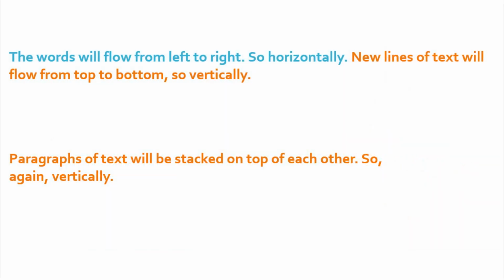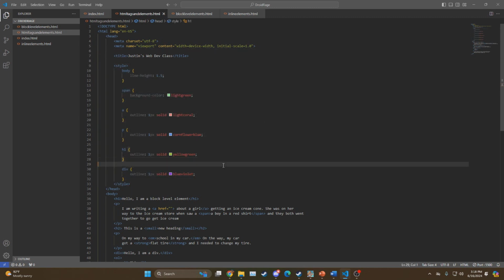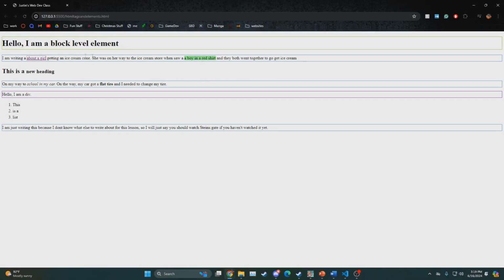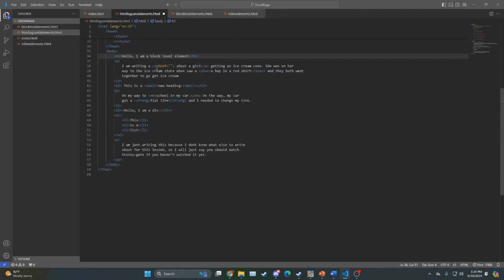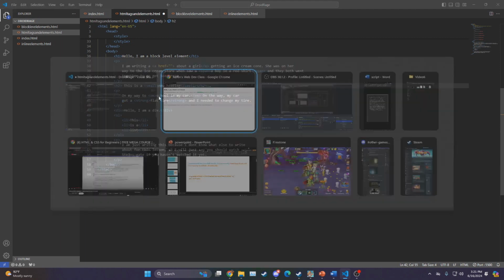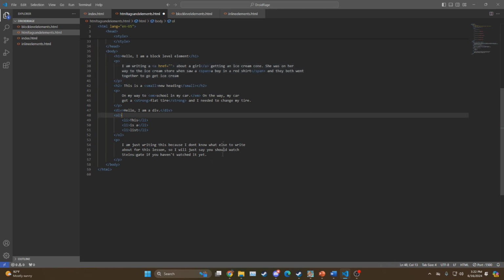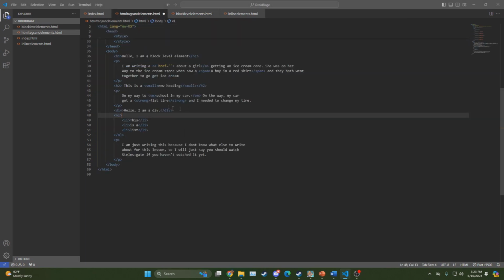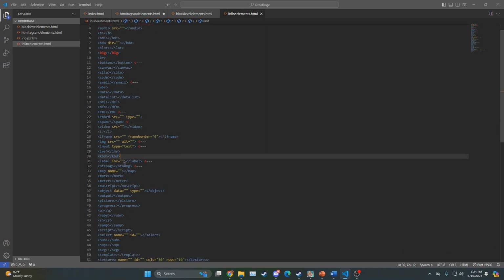Website Development & Design | Part 6: In-line and Block Level Elements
This video goes over in-line and block level elements.